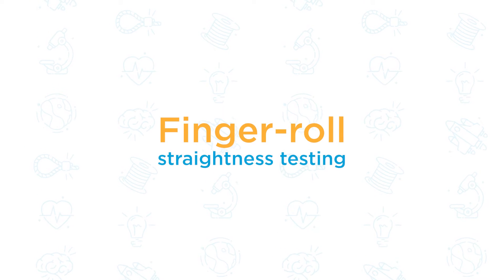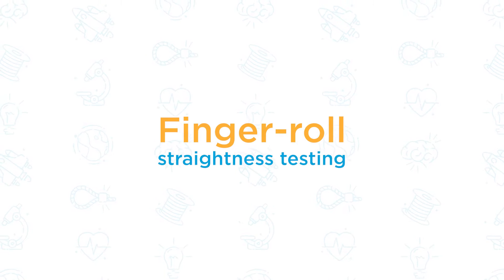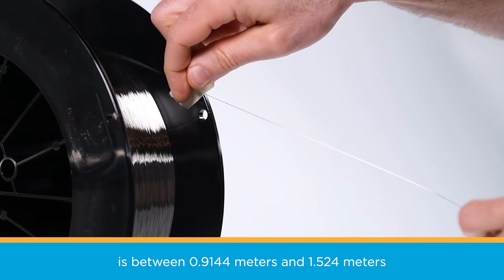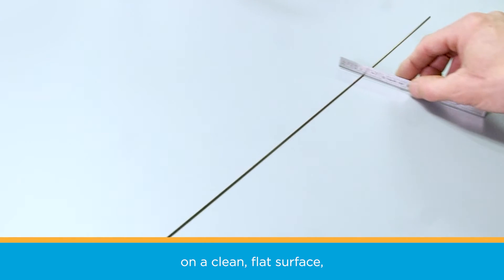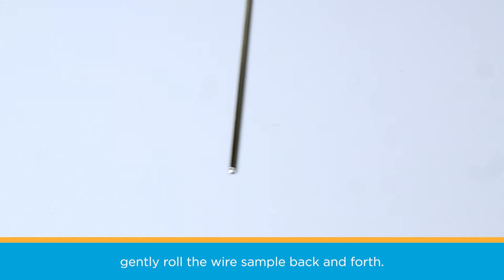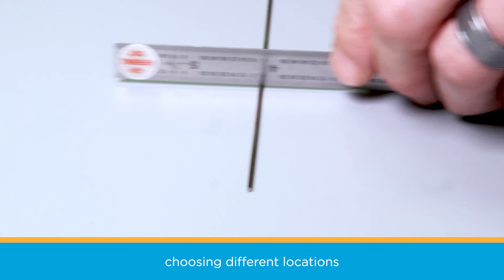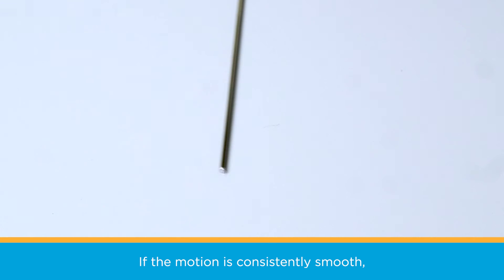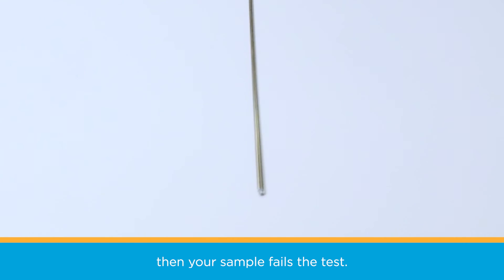Nitinol Finger-Roll Straightness Testing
Learn how to conduct a finger-roll straightness test and how to spot material that doesn't meet the requirements.